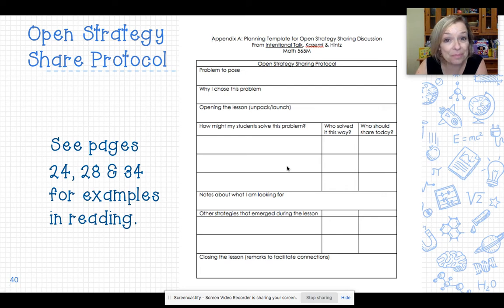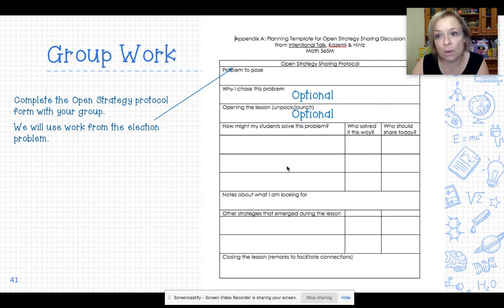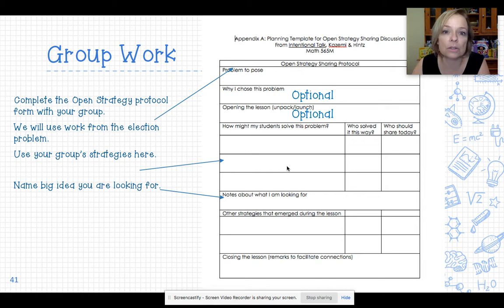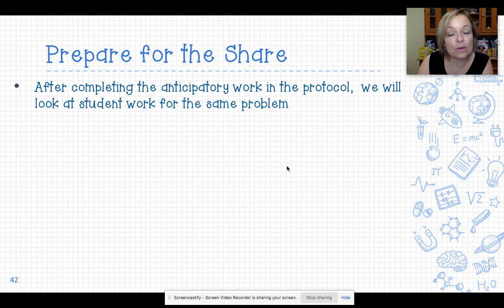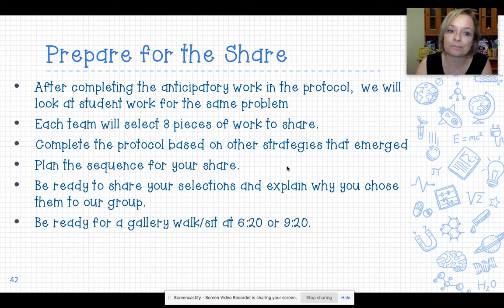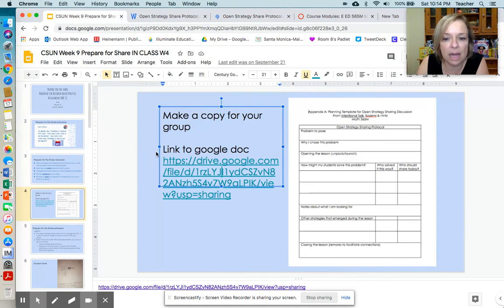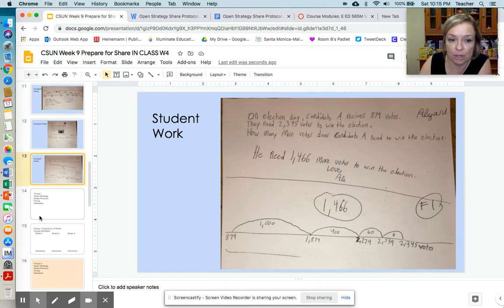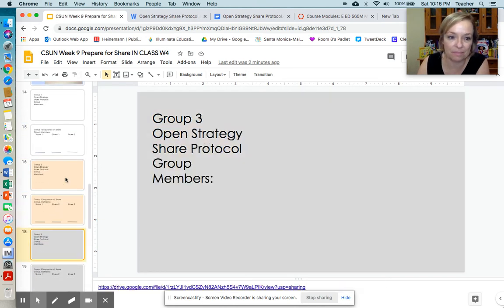Video 6 565M Oct 21, 2020